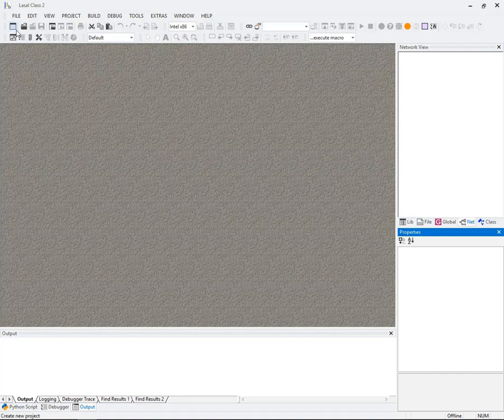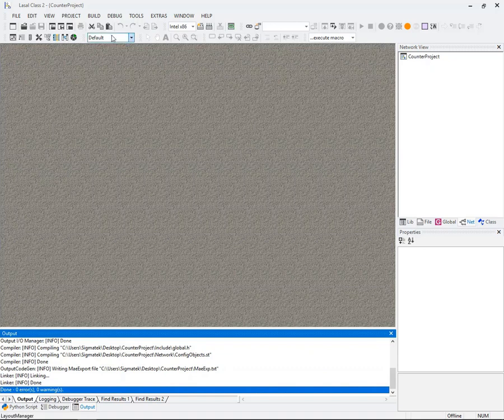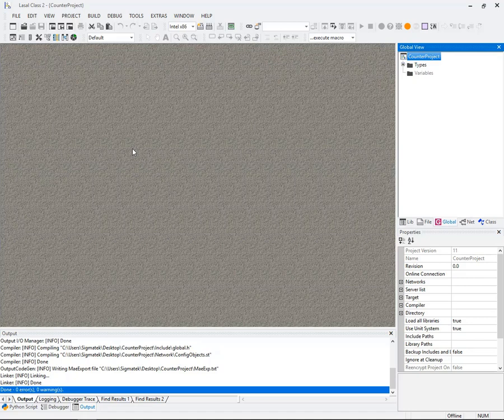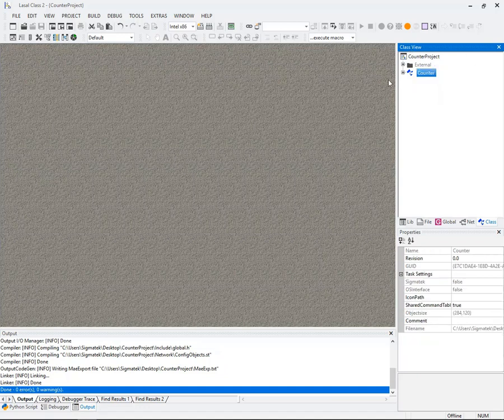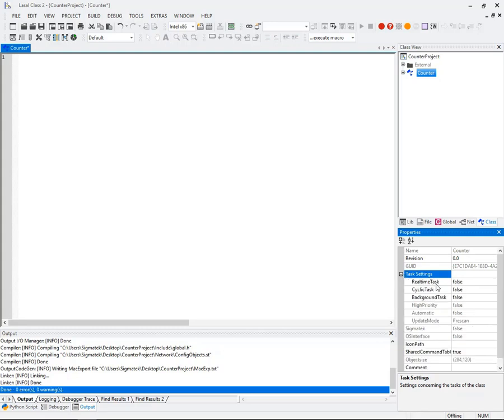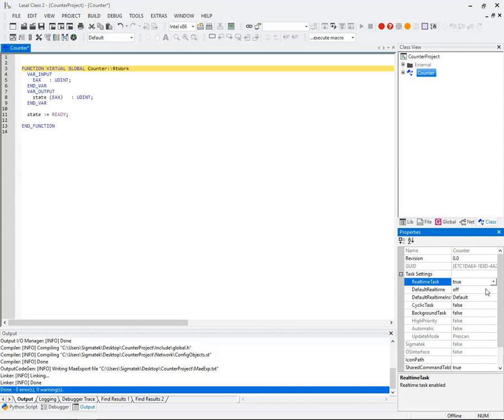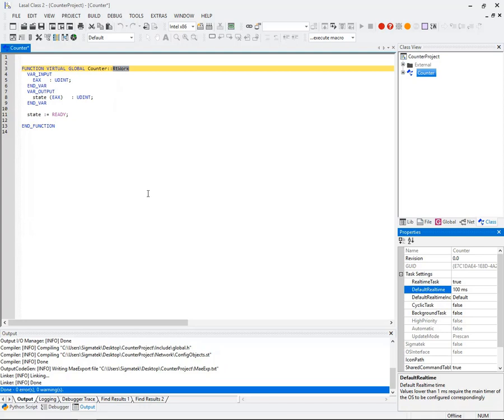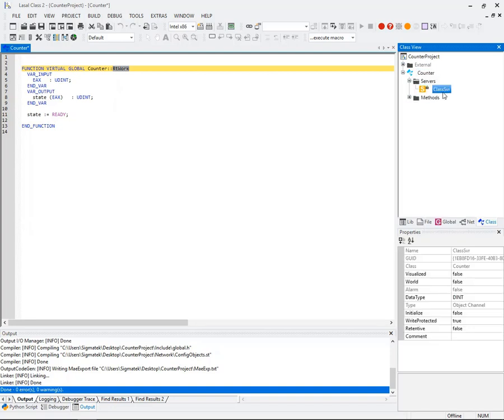LASAL CLASS - Create a New Class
Creating a new class: building a simple incremental encoder

We hope that creating a new class in LASAL is clear and understandable for you! If you like this video, we would appreciate a FREE SUBSCRIPTION or POSITIVE RATING.
PREVIOUS AND FOLLOWING VIDEOS

PRODUCT LINKS